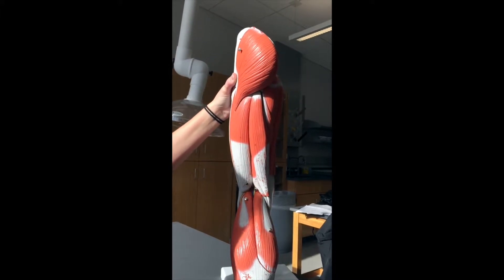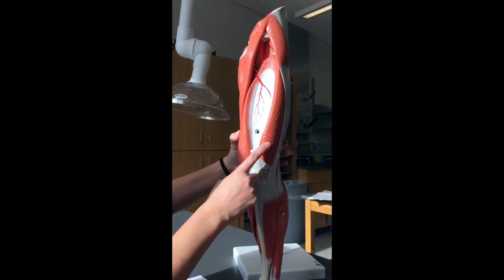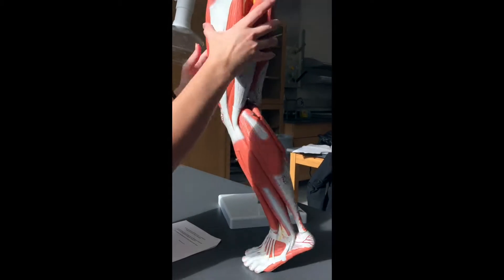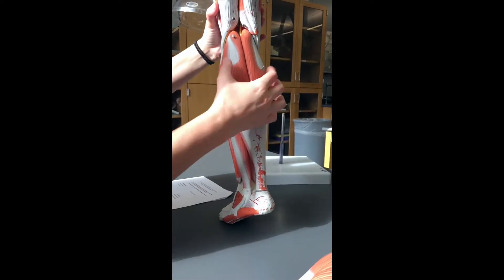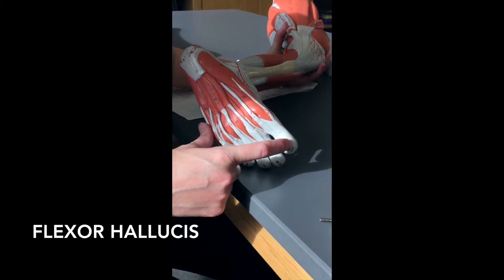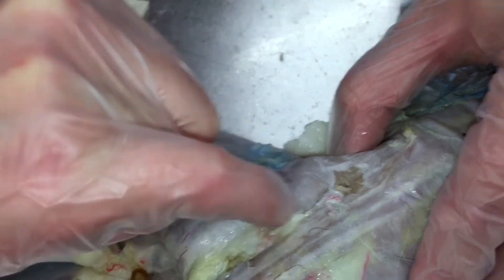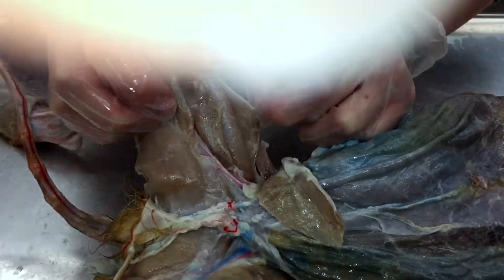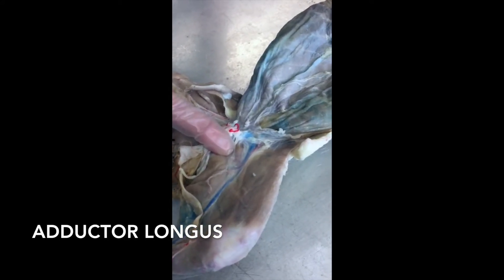Leg and Lower Muscles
Leg, Lower Leg and Cat Dissection review video with terms! Thank you to Dr Kelly Wallace for contributing the knowledge and the demo for the video!